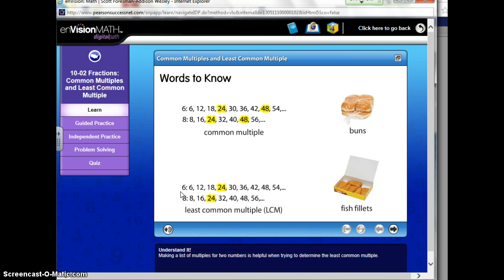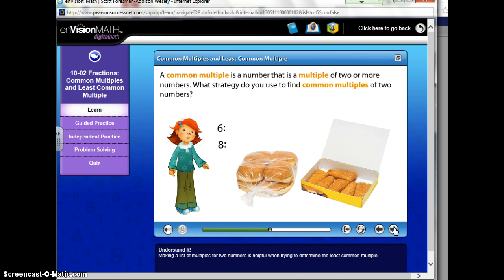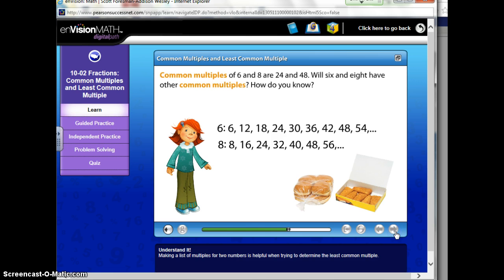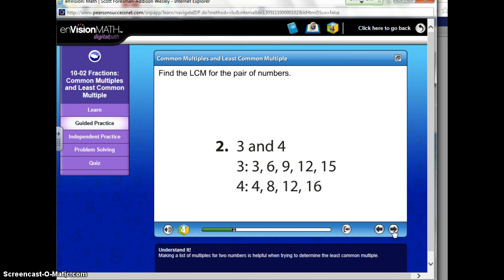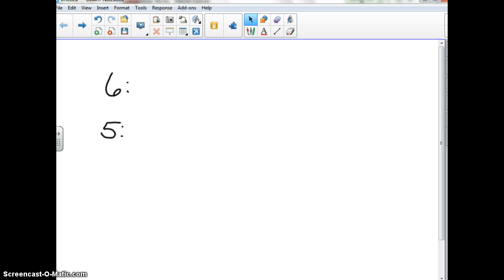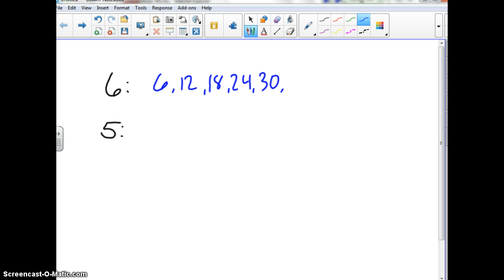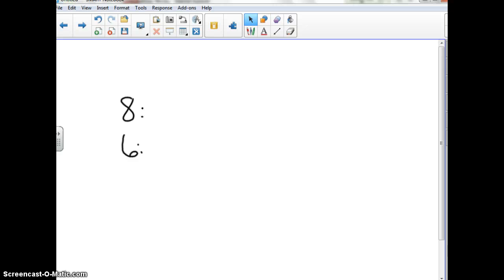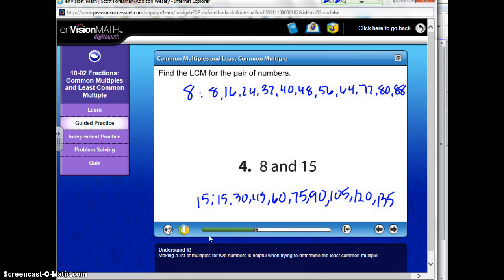Wajer Math L10-2 LCM's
least common multiples